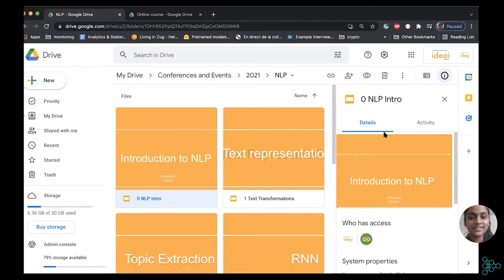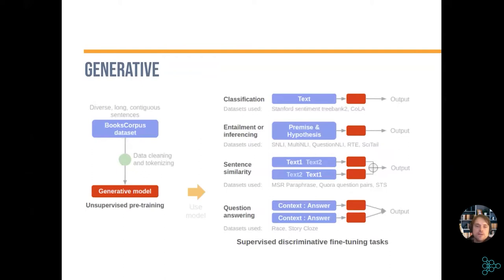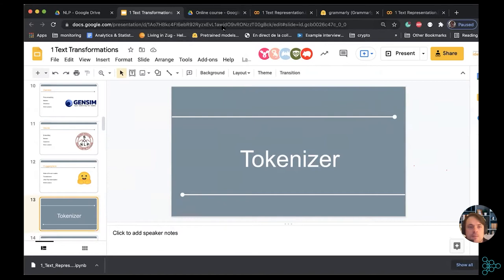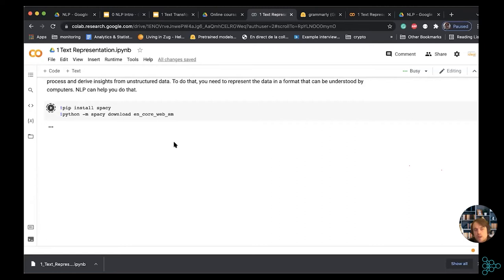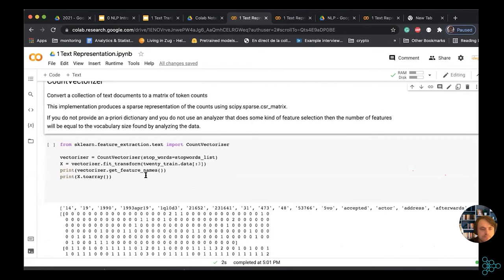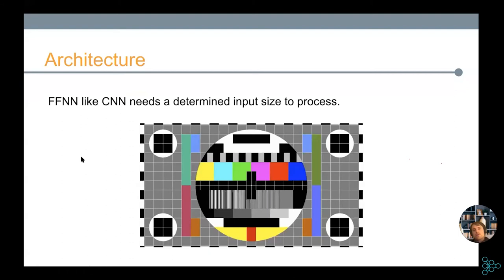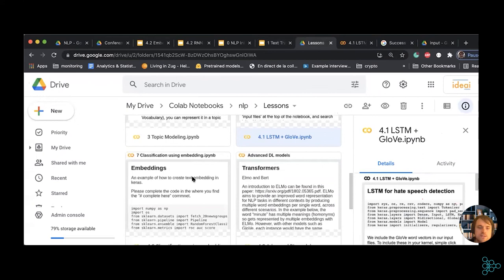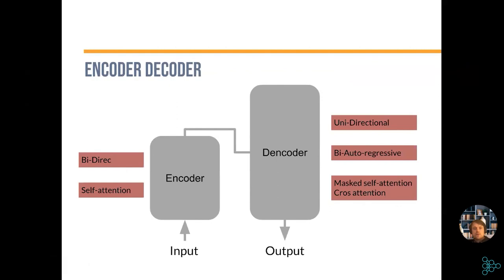Modern NLP Learning to Apply Real Use Cases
Speaker's Bio:

Leonardo De Marchi, Head of Data Science and Analytics, Financial start-up -  Stealth

Leonardo De Marchi holds a Master in Artificial intelligence and has worked as a Data Scientist in the sports world, with clients such as the New York Knicks and Manchester United, and with large social networks, like Justgiving.

He provides consultancy and training for small and large companies. His previous experience includes  Head of Data Science and Analytics in Bumble, the largest dating site with over 500 million users, heading the team through acquisition and an IPO. He is also the lead instructor at ideai.io, a company specialized in Reinforcement Learning, Deep Learning and Machine Learning training. More details on the workshops can be found here.

He is also a contractor for several companies and for the European Commission, as an expert in AI and Machine Learning. As an author he wrote “Hands On Deep Learning” and he authored an online training course for  O’Reilly, Introduction to Reinforcement Learning.

In the academic world, he also helped set up the PhD centre on Interactive Artificial Intelligence and will take part in the Inner Assessment Board to assign funding to Irish research in AI.

Abstract:

Extracting knowledge from text data has always been one of the most researched topics in machine learning, but only recently have we witnessed breakthroughs that put NLP in the spotlight. Much information is stored in unstructured data, like text, which is extremely important in many different fields, from finance to social media and e-commerce.

In this course, we will go through Natural Language Processing fundamentals, such as pre-processing techniques, embedding, and more. It will be followed by practical coding examples, in python, to teach how to apply the theory to real use cases.

The goal of this workshop is to provide the attendees all the basic tools and knowledge they need to solve real problems and understand the most recent and advanced NLP topics.